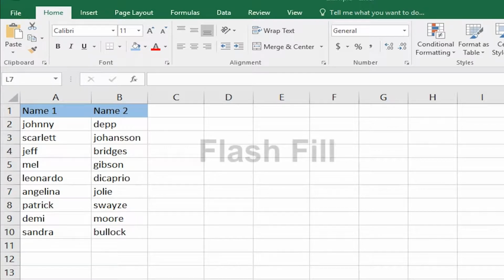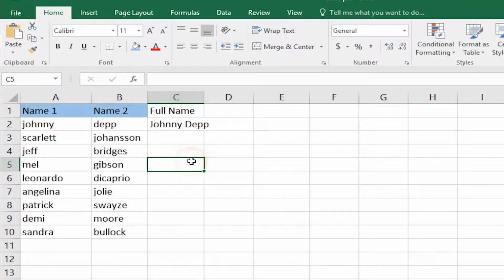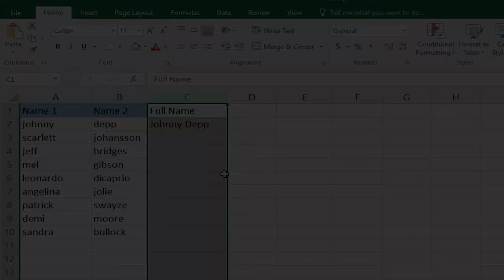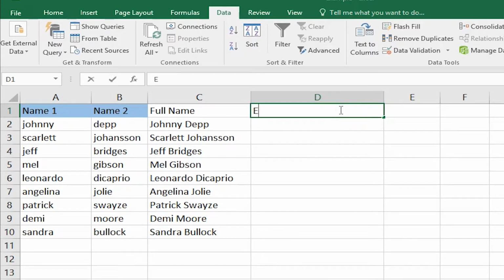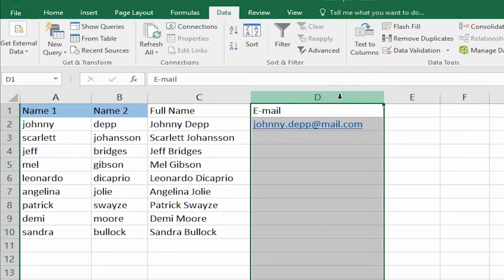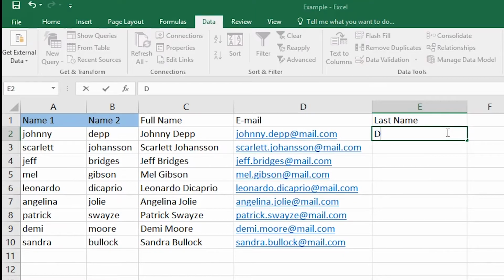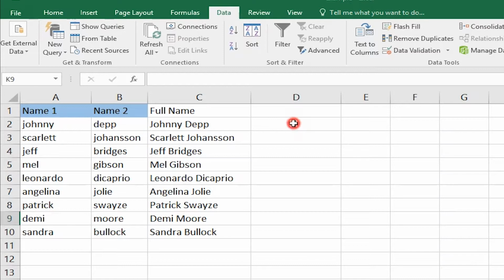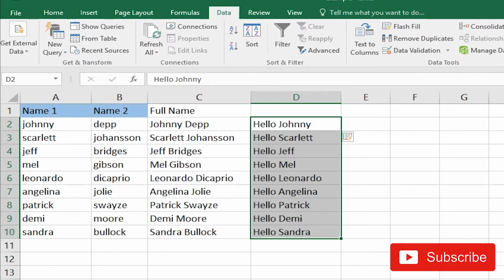How to use Flash Fill in Excel - automatic pattern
This video will help you to use the function Flash Fill in Microsoft Excel. This function uses a pattern to update the cell to the right. Excel uses an automatic pattern to fill the cells.